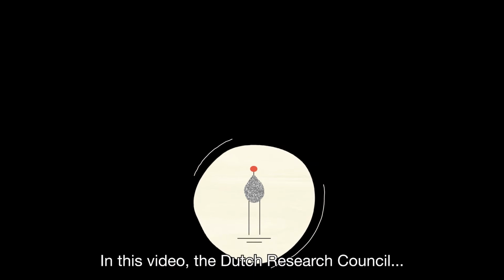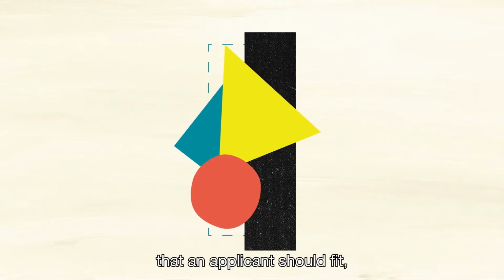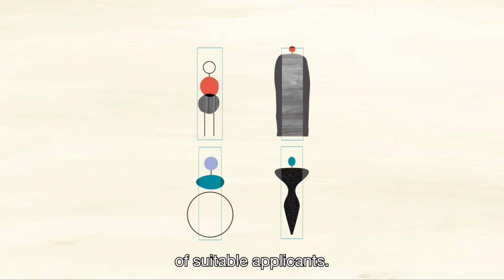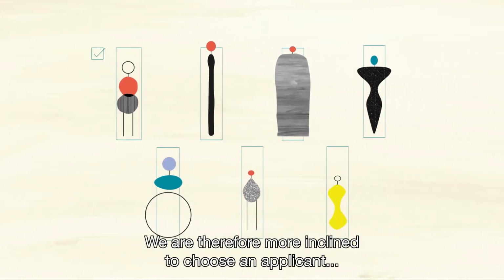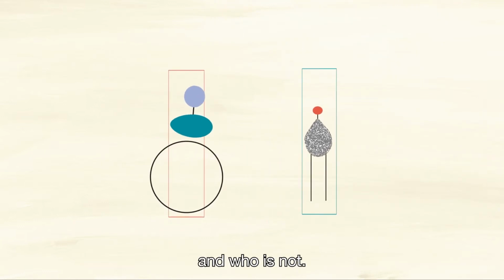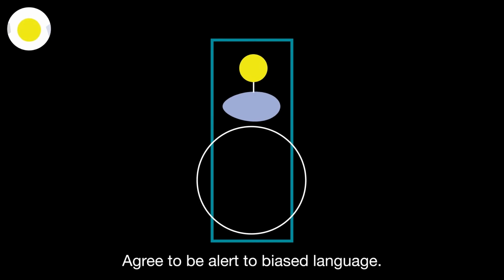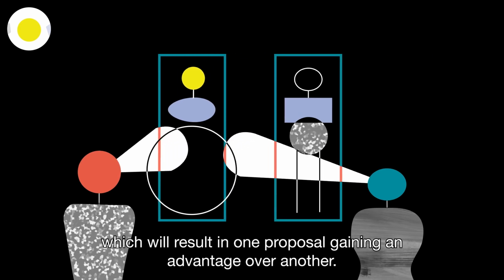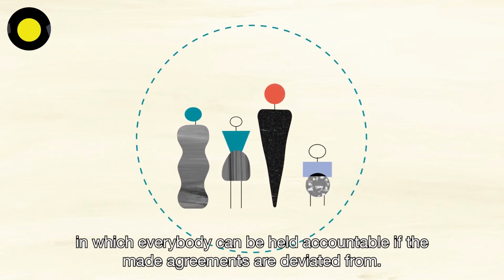Interaction and group dynamics in evaluation committees NWO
When the assessment committee convenes, the interaction with the applicants and the group dynamic are very important. Therein may lie challenges leading to a suboptimal assessment. These challenges can play a role during presentations and interviews with applicants, or during the committee meeting in which the assessment of the applications takes place. Therefore, it is important to agree on five themes in advance: Biased Language, Criteria, Structure, Time and Accountability.

Tips for written assessment? You will find tips on the NWO